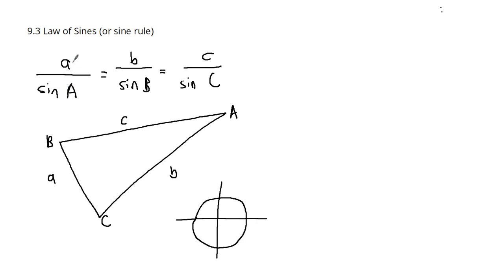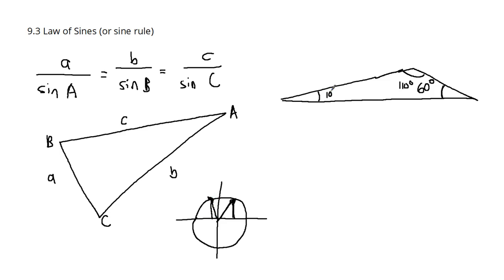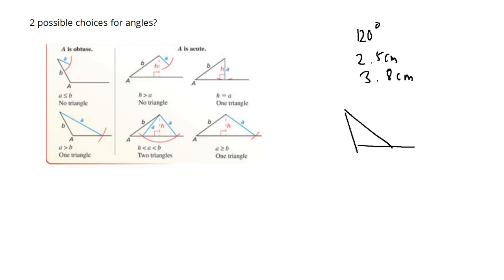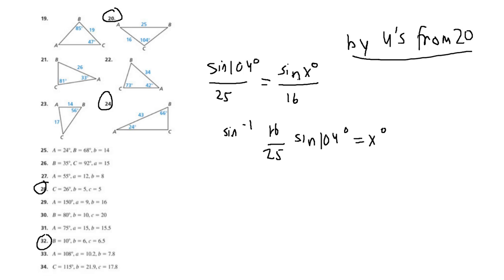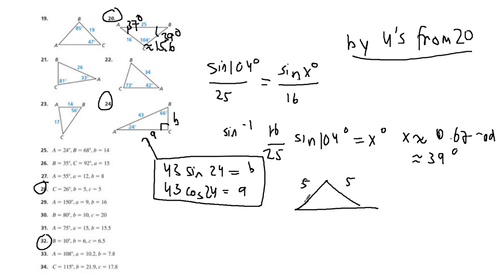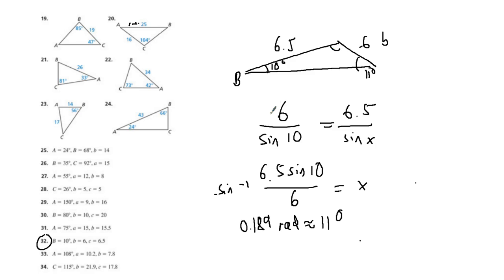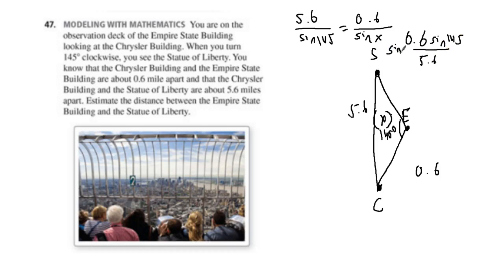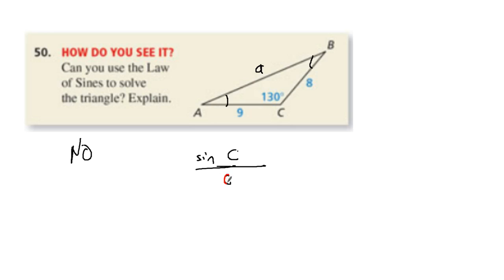Integrated Math 3 | 9.3 Law of Sines (Sine rule)